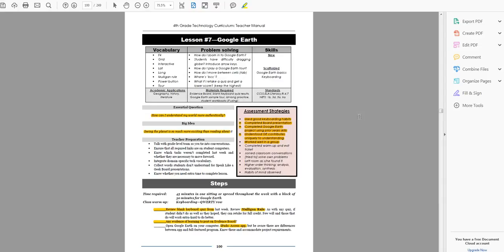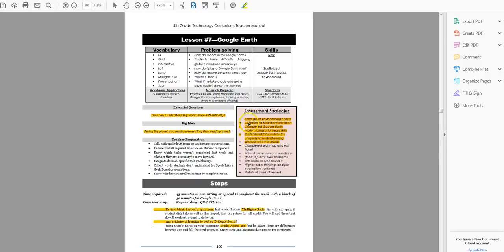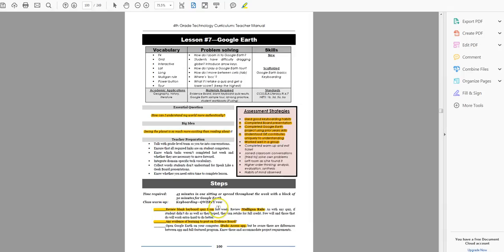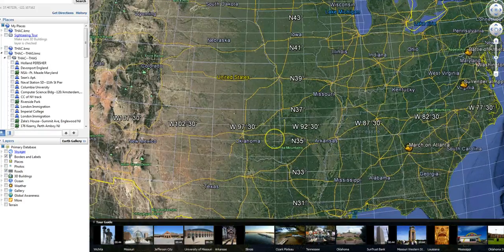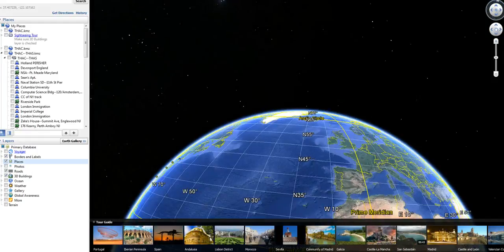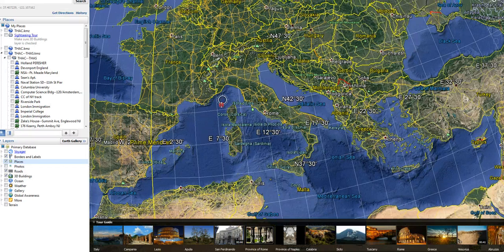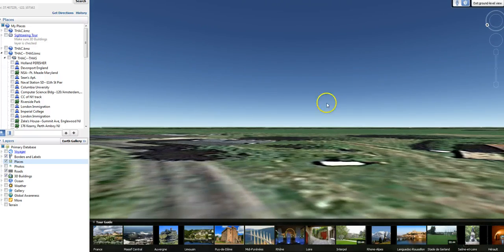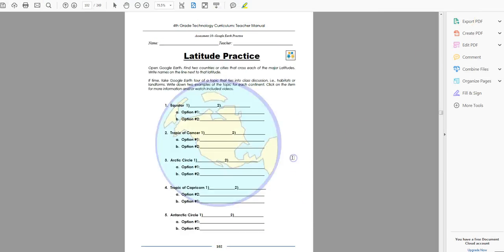4th grade Lesson 7 Google Earth 6th ed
4th grade technology curriculum--Google Earth--Lesson 7 of 32